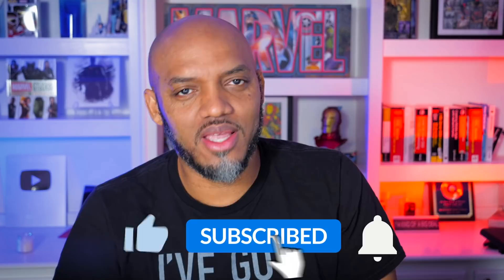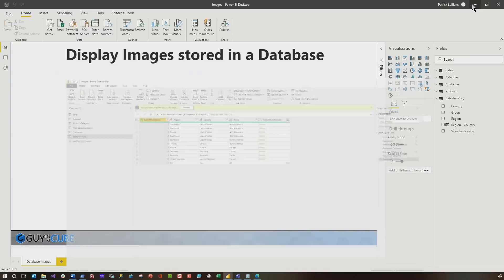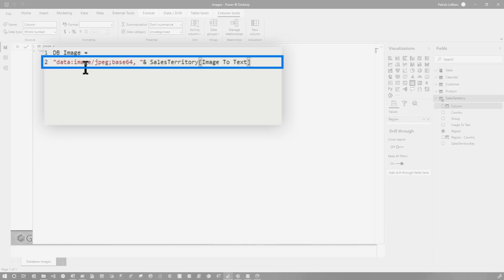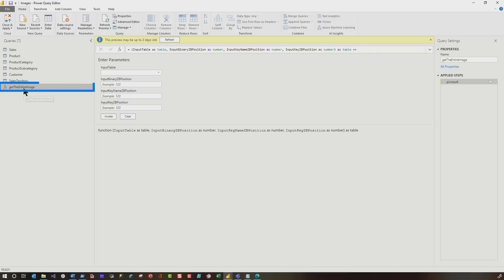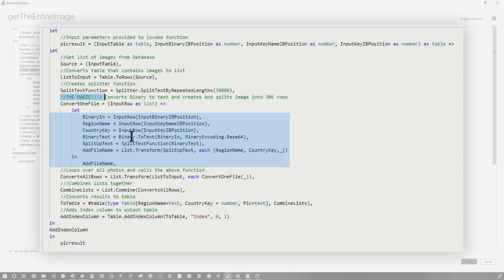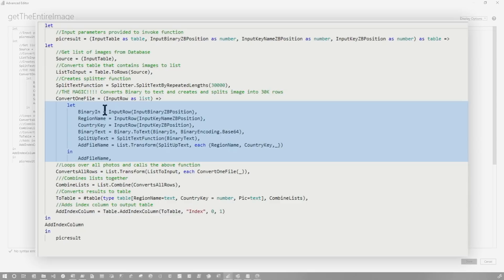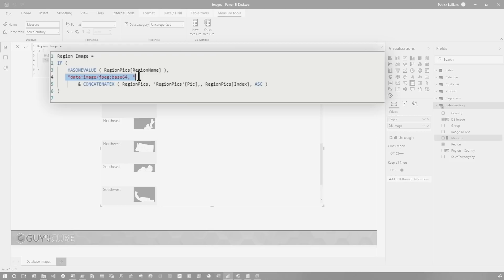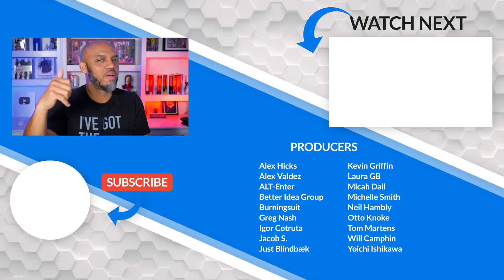Using Images from a Database in Power BI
We've looked at images from sources like OneDrive and the web with your Power BI reports. What about from a database? Is that possible? Patrick takes a look at how you can do it.